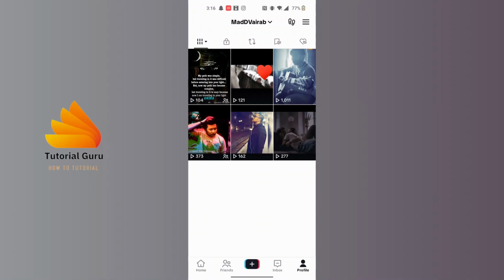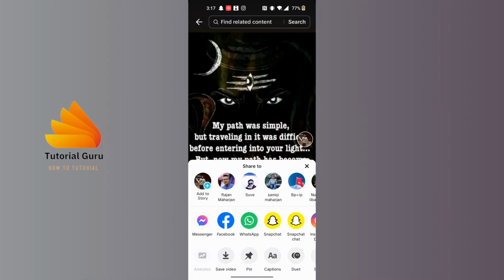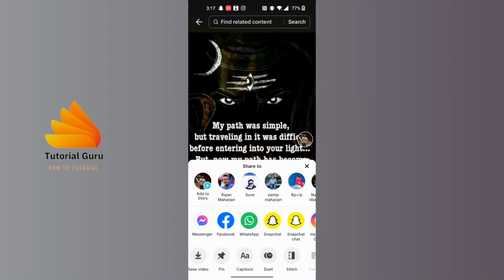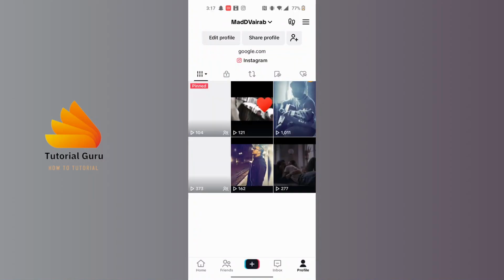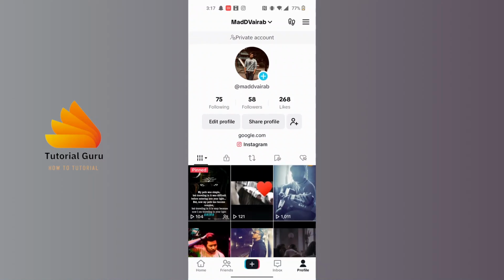How to Pin a Video on TikTok?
How to Pin a Video on TikTok? | TutorialGuru

Welcome to TutorialGuru, your ultimate destination for TikTok tips and tricks! Want to make sure your favorite video stays at the top of your profile? Learn how to pin a video on TikTok with our easy-to-follow tutorial. Whether you're showcasing your latest creation or highlighting a special moment, pinning a video ensures it's the first thing your followers see when they visit your profile. In this step-by-step guide, we'll show you exactly how to pin a video on TikTok.